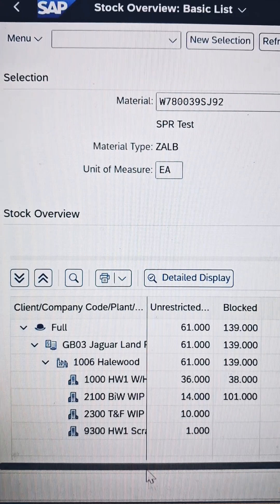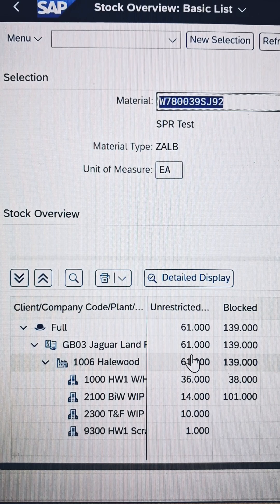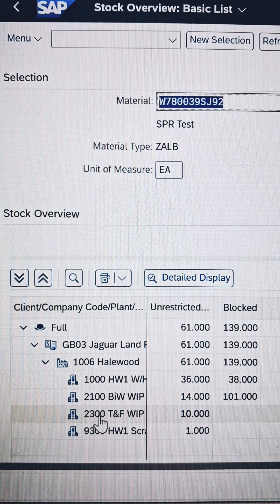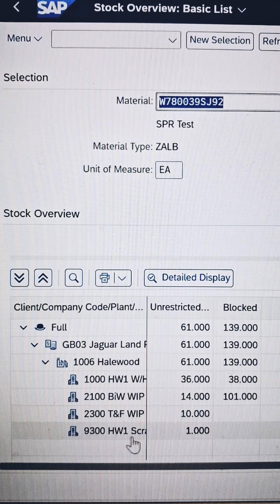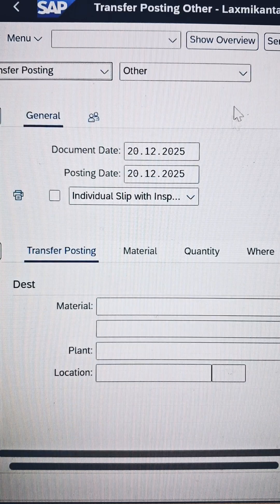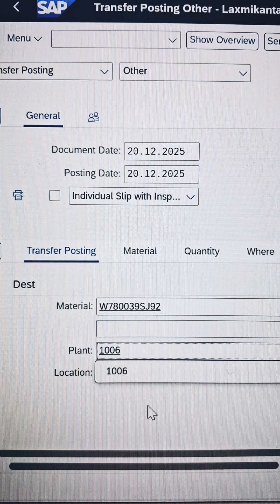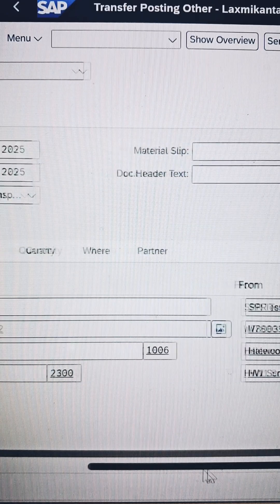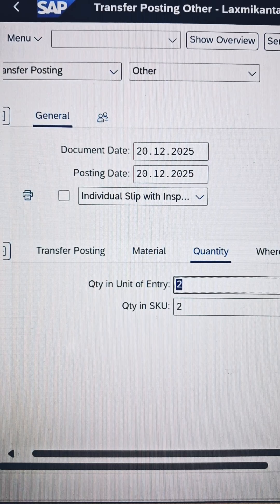SAP MM question FAILS most interviews : How Do You Block Material Stock?😱Block Material Stock SAP MM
How to Block Material Stock in SAP MM? | SAP MM Interview Question 🔥Don’t Miss This SAP MM Interview Question! Block Material Stock ⚠️SAP MM Short Video 📌

How to Block Material Stock in SAP MM – SAP MM Interview Question

This video explains how to block material stock in SAP MM clearly and simply. This is one of the most frequently asked SAP MM interview questions for freshers and experienced SAP MM consultants.

In this SAP MM short video, you will learn:
• What is blocked stock in SAP MM
• Why material stock is blocked
• How to block material stock in SAP MM (Interview answer)
• SAP MM stock types explained

This question is commonly asked in:
✔ SAP MM interviews
✔ SAP MM fresher interviews
✔ SAP consultant technical rounds
✔ SAP Material Management practical interviews

If you are preparing for SAP MM interview questions, SAP MM for freshers, or SAP Material Management training, this video will help you answer confidently.

Frequent Search:
This SAP MM question FAILS most interviews!
Do you know how to block stock in SAP MM?
One SAP MM question interviewers LOVE!
Stop scrolling! SAP MM interview alert!
Blocked stock = job offer? Watch this!
SAP MM freshers always miss THIS!
Answer this SAP MM question in 10 seconds!
This SAP MM trick can save your interview!
Most asked SAP MM interview question!
If you know SAP MM, you MUST know this!
How to Block Material Stock in SAP MM
SAP MM Interview Question for Freshers & Consultants